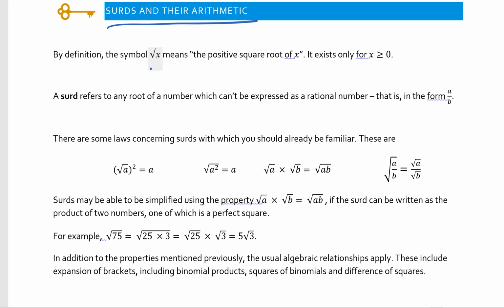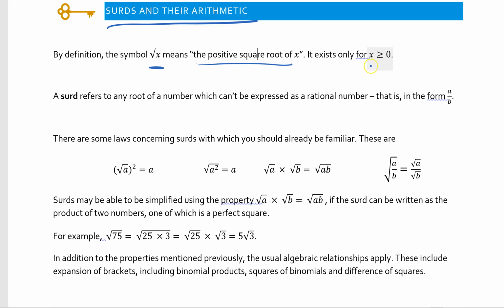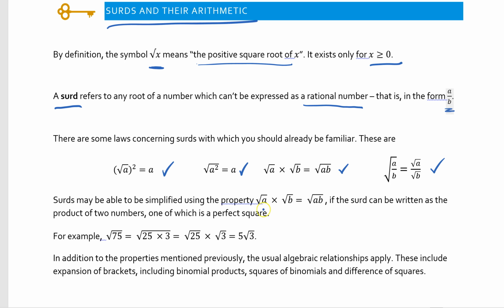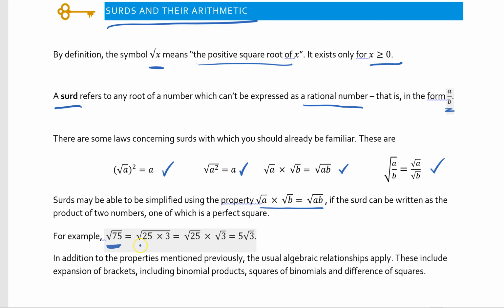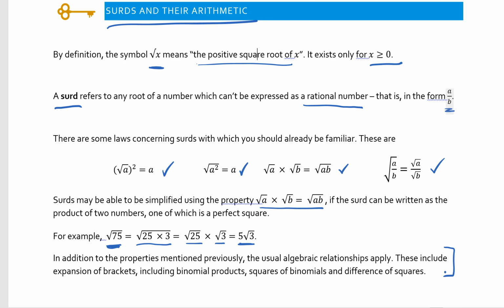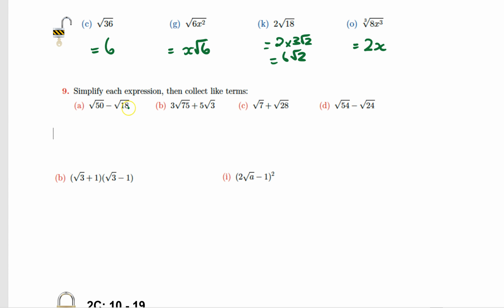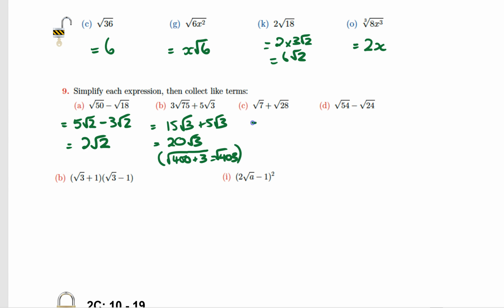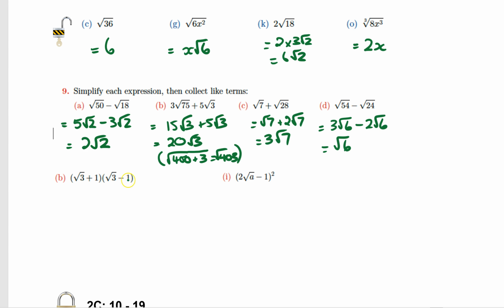Surds and their Arithmetic